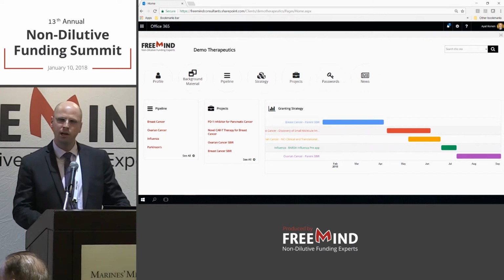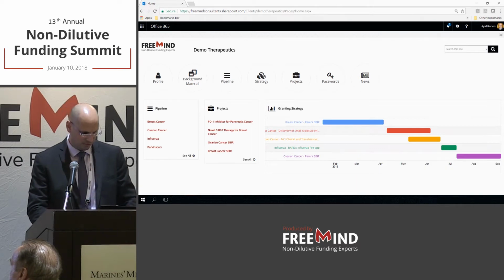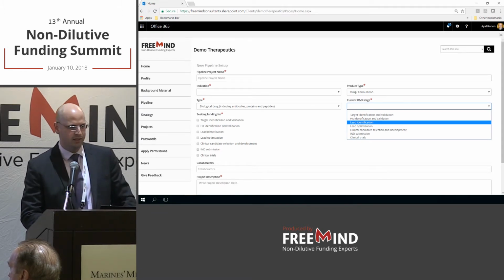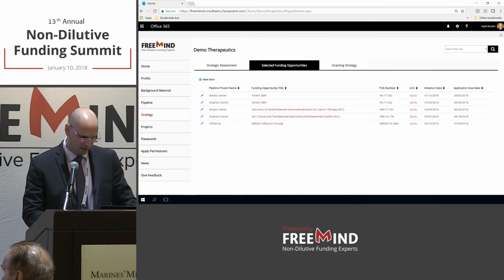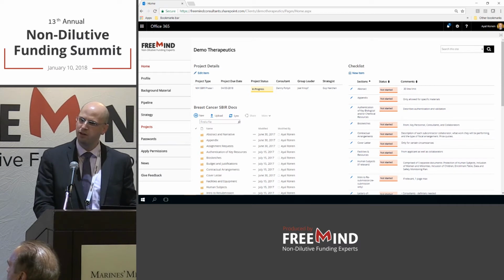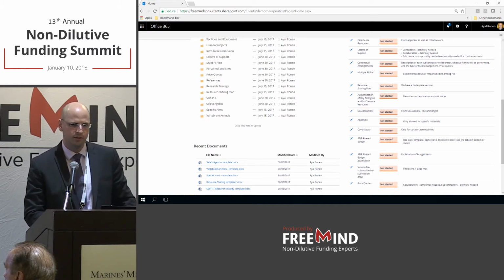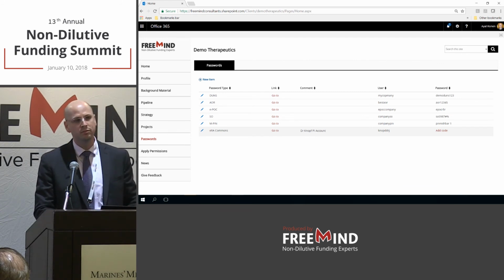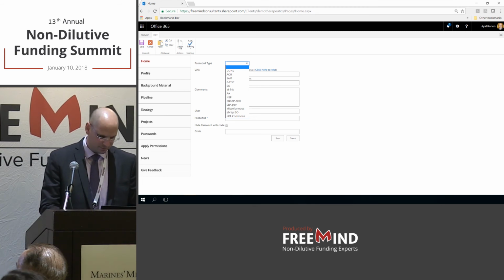FreeMind Group Presentation: Grant Writing in the Digital Age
13th Annual Non-Dilutive Funding Summit - January 10, 2018 - Produced by FreeMind Group
Ayal Ronen, Vice President, FreeMind Group